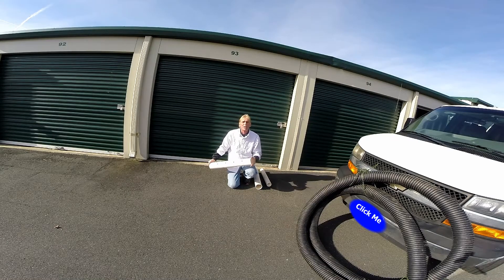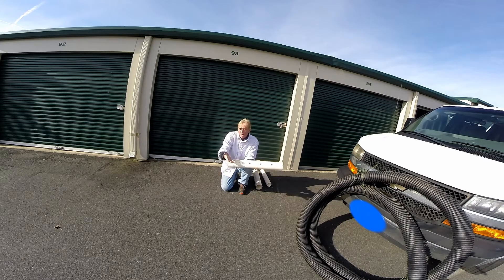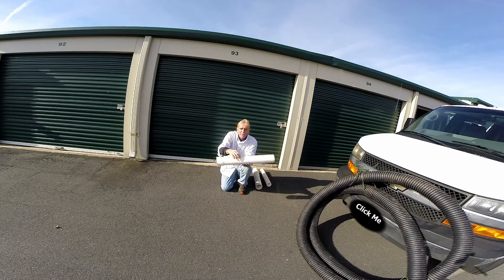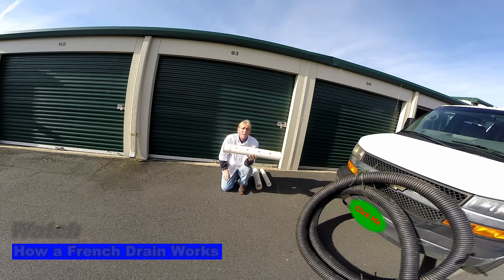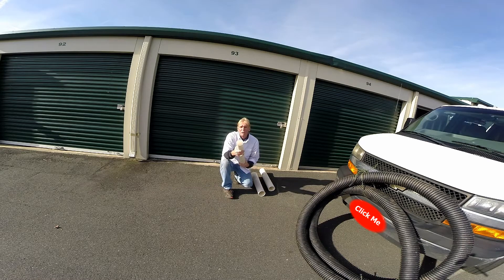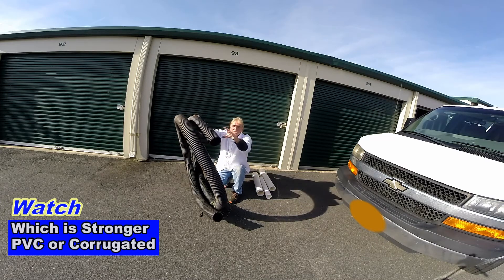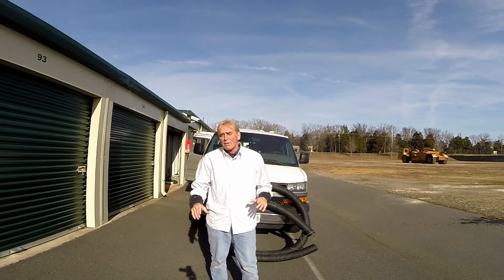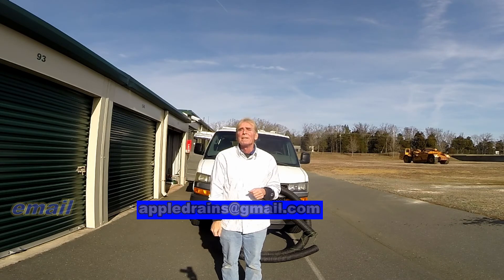Perforated Pipe Where to Use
Help with Perforated Pipe, Where to use with video links to how it works and why

Apple Drains
Drainage Contractors

since 1997